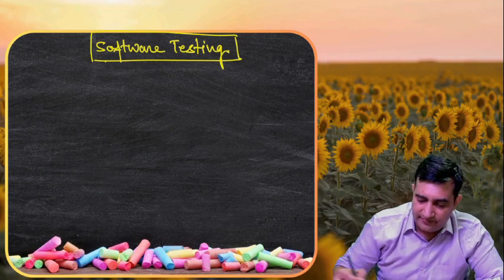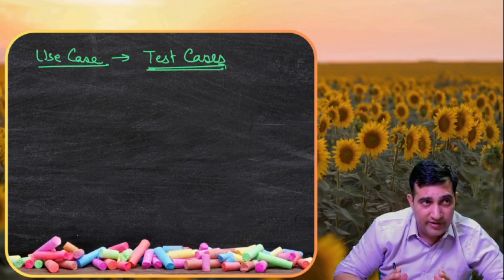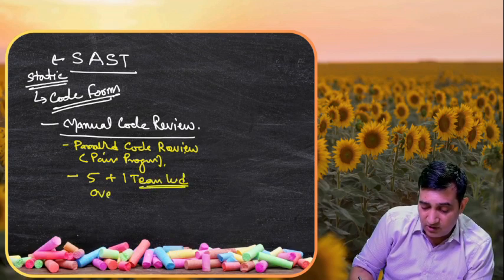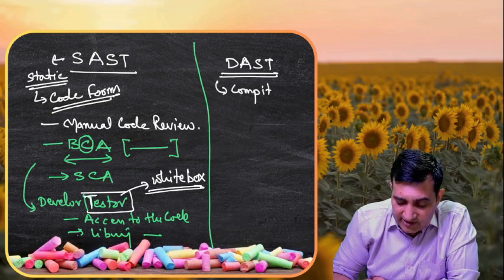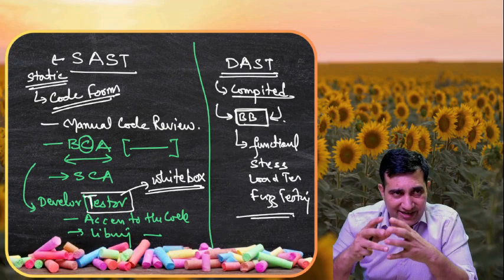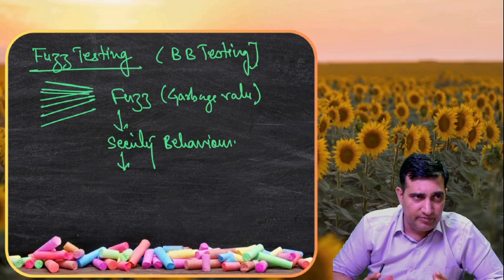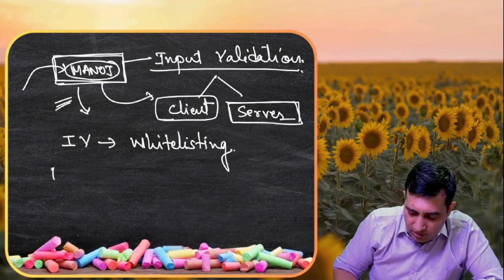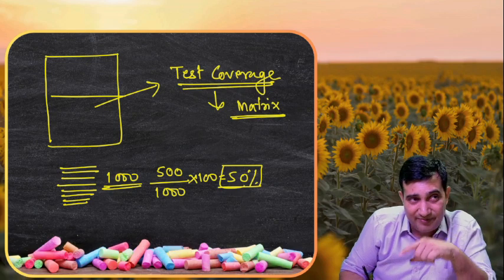Software Testing End to End Explanation CISSP